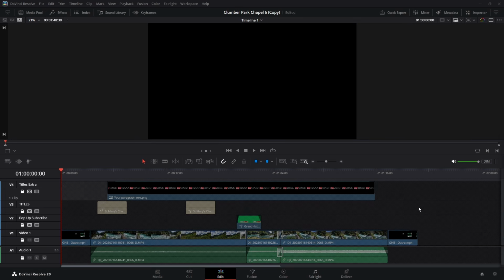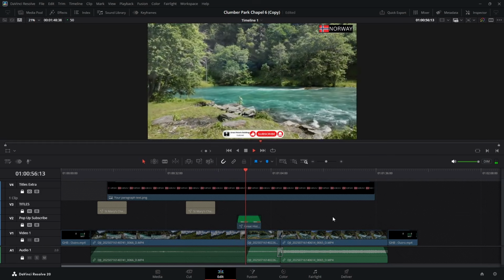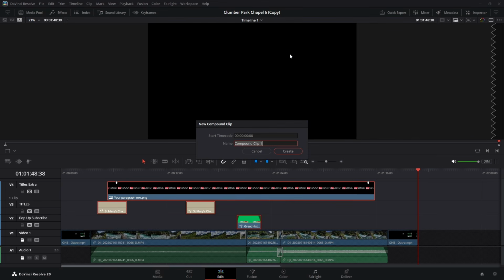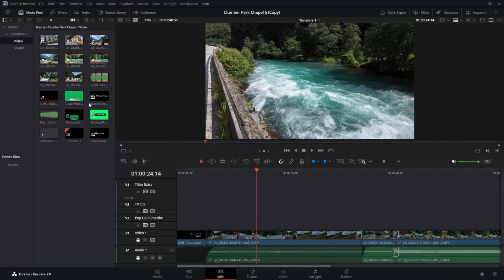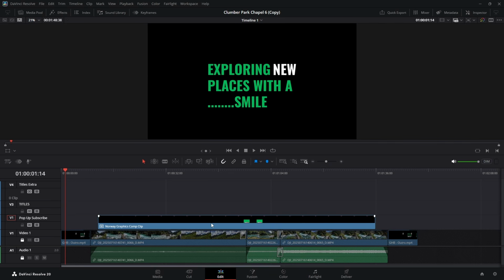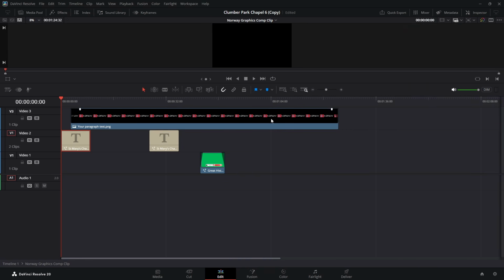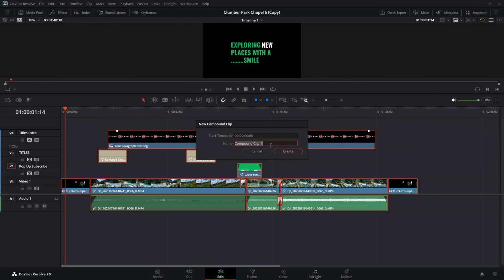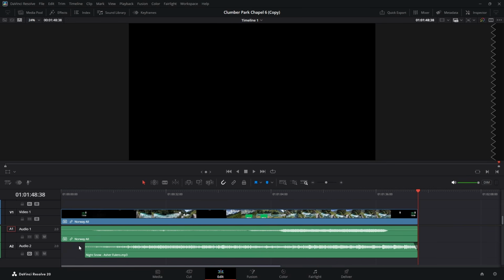Creating COMPOUND CLIPS in DaVinci Resolve Made Easy (Beginner Tutorial)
DaVinci Resolve 20 tutorial for beginners and or over 40 in Easy Stages. Learn how to start editing with the free version of DaVinci Resolve 20. In this Episode we look at COMPOUND CLIPS and to speed up or simplify the content creation process and tidy up and declutter your timeline.

DJI Osmo Pocket 3
DJI Mic 3
64in Pocket 3 Selfie Stick Tripod
NEEWER Hard Case
SHURE MV7 Dynamic Microphone
ASUS TUF VG27VQ3B Curved Monitor
MSD Memory Card Case Protector